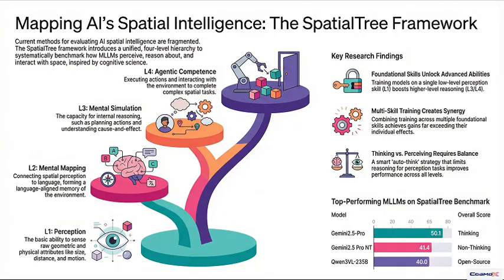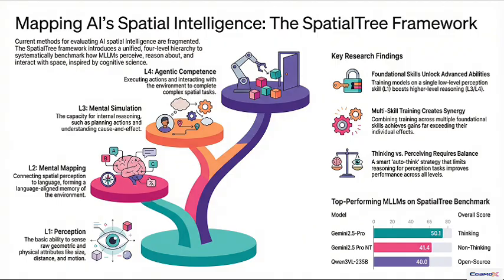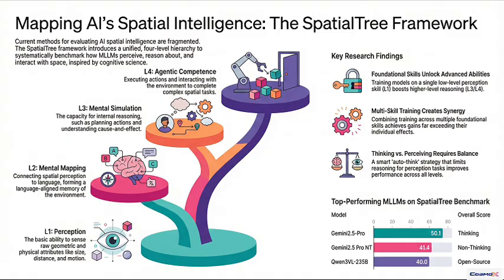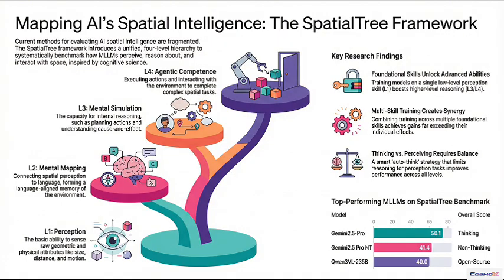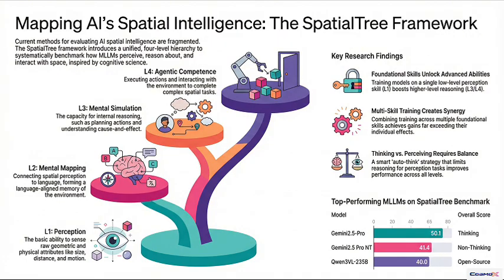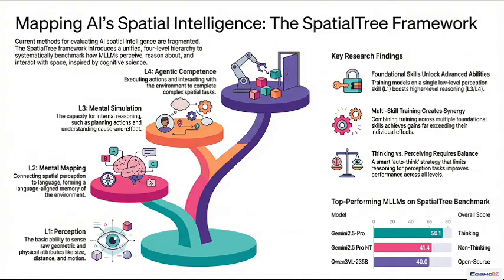SpatialTree: Scaling Spatial Intelligence in MLLMs with Auto-think RL Strategy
🌳 In this video, we dive into the "SpatialTree" paper, a groundbreaking framework designed to understand and enhance spatial abilities in Multimodal Large Language Models (MLLMs).

📍 Key Highlights:
📂 Introducing SpatialTree, a cognitive-science-inspired hierarchy categorizing spatial skills into four levels from perception to agentic competence.
🧠 Discovery of surprising transfer dynamics, including strong cross-level synergy from low-level perception to high-level reasoning.
⚙️ Implementation of the Auto-think strategy, which optimizes Reinforcement Learning by suppressing unnecessary deliberation for consistent performance.
📊 Evaluation results demonstrating how systematic scaling of spatial intelligence overcomes the limitations of naive RL.